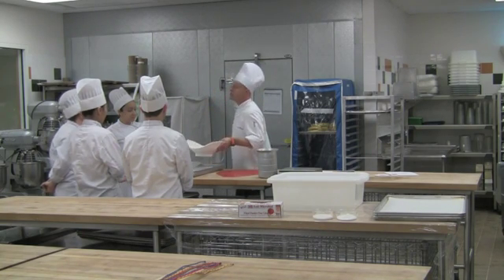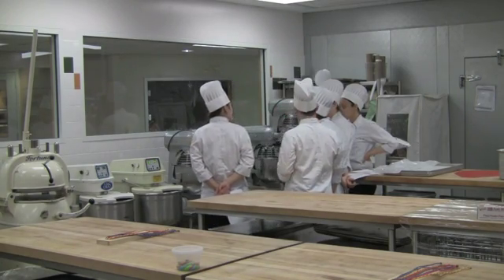Let's get Twisted Part 1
Lets get Braiding Part 1